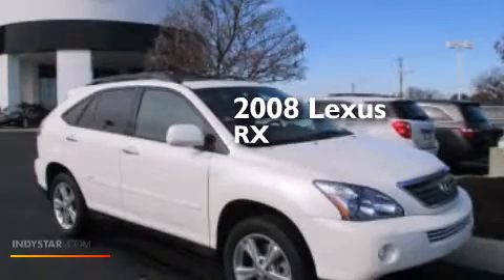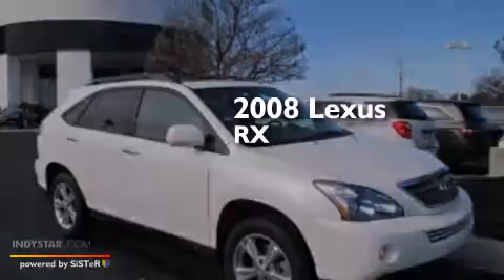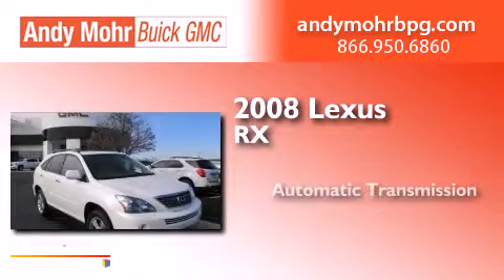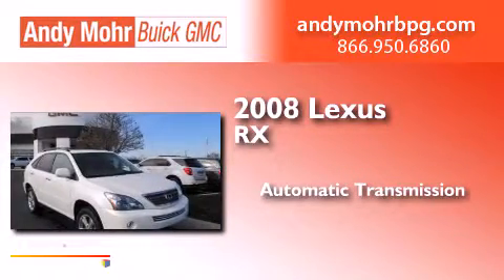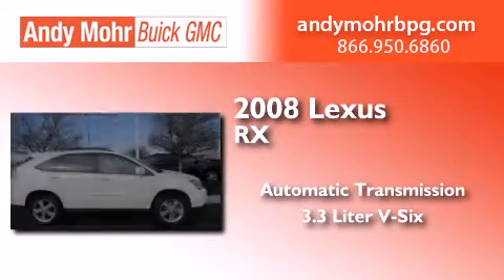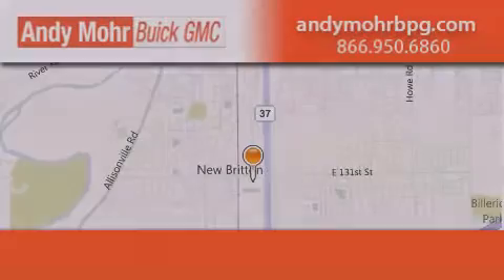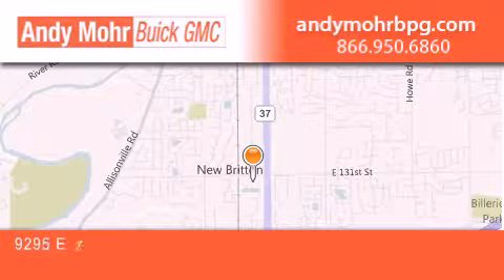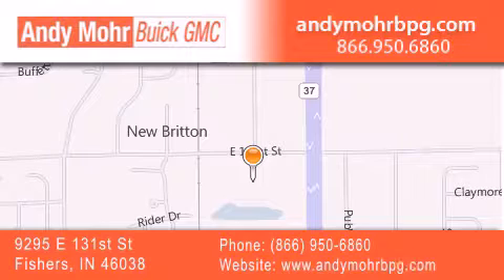2008 Lexus RX 400h Fishers IN 46038 B4390A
We've been honored to serve the Fishers IN area , we promise that your experience at our dealership will exceed your expectations ! Year : 2008 Make : Lexus Model : RX 400h Engine : 3.3L V6 24V MPFI DOHC Hybrid Trans . : Automatic CVT Miles : 78,175 Stock : B4390A Andy Mohr Buick GMC 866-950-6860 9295 E. 131st Street Fishers , IN 46038